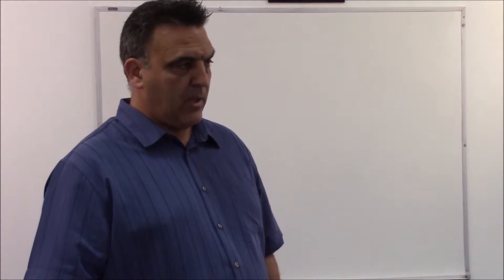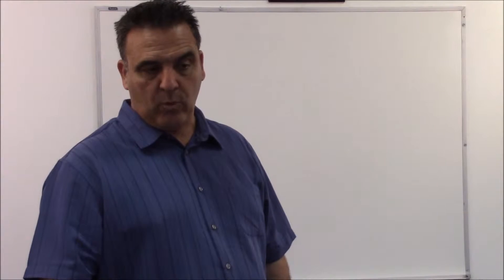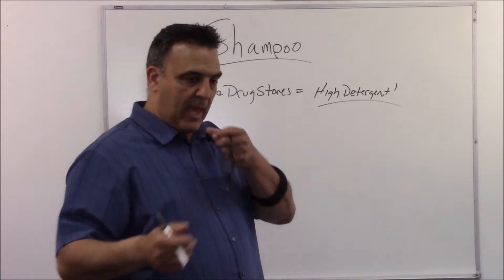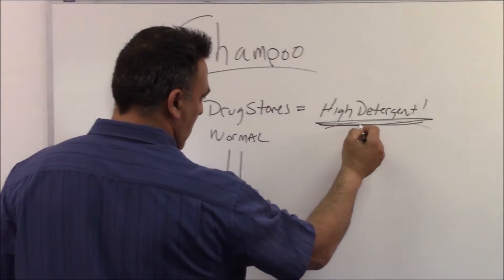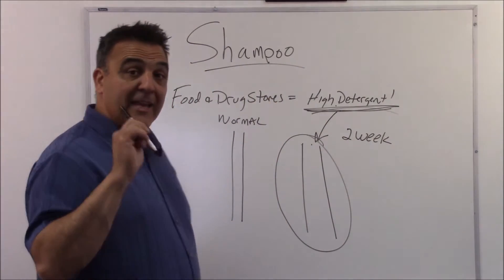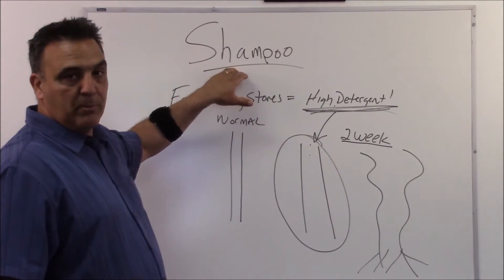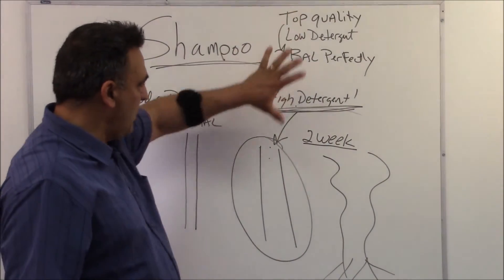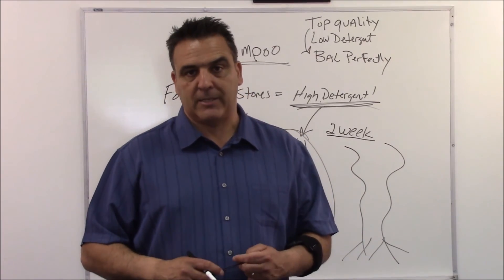Learn how shampoo affects your hair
Shampoo affects your hair. High detergent products swell the hair shaft. Causing a number of hair care problems. Frizz, split ends flaking scalp. Learn how you can stop this from happening to you.